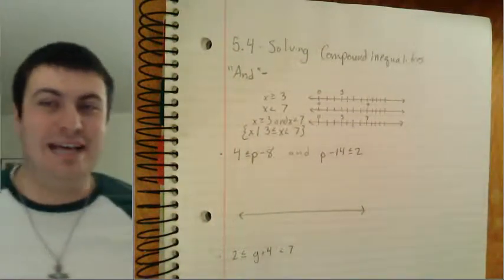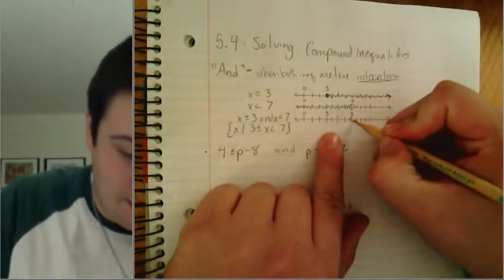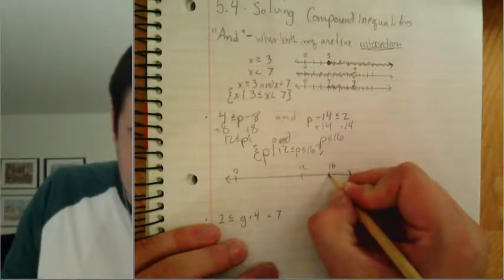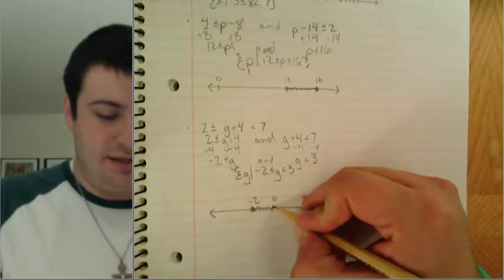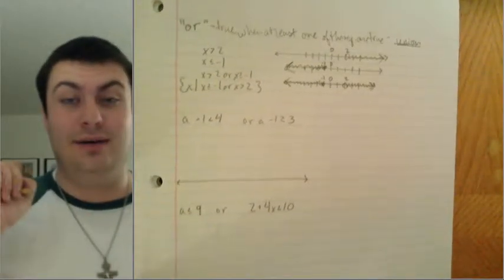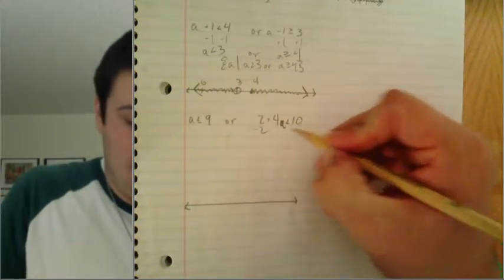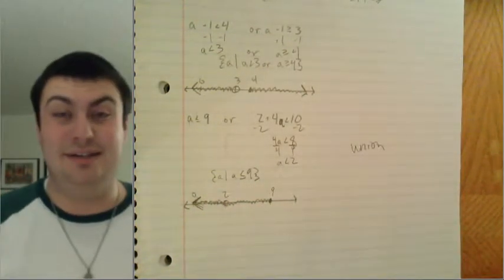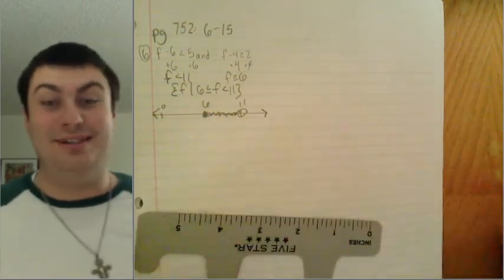5.4 Solving Compound Inequalities